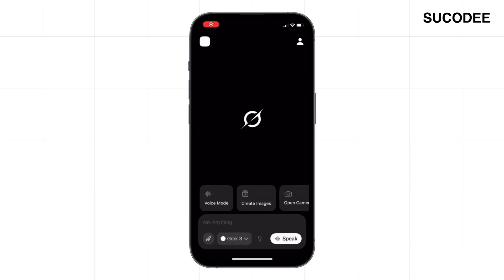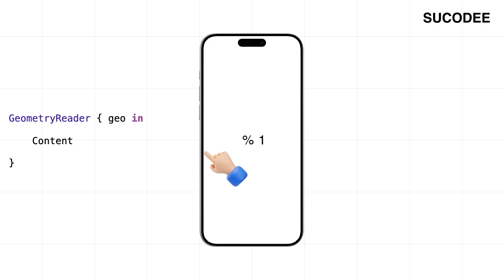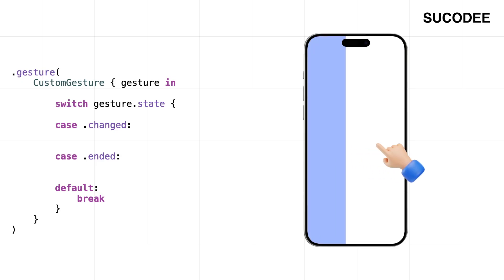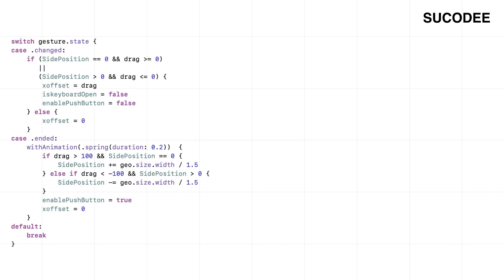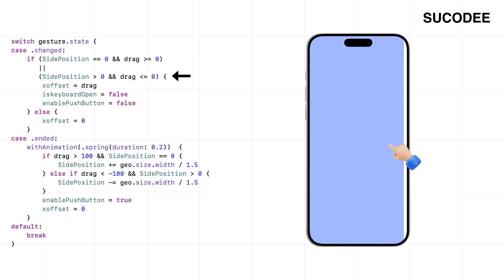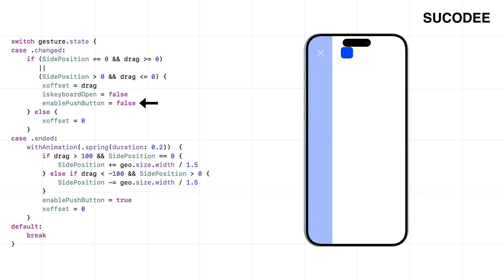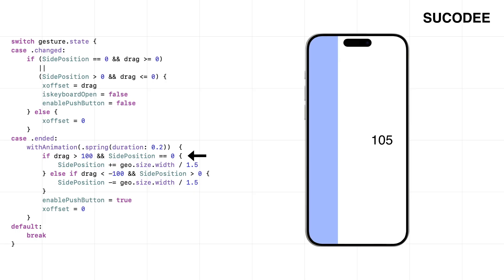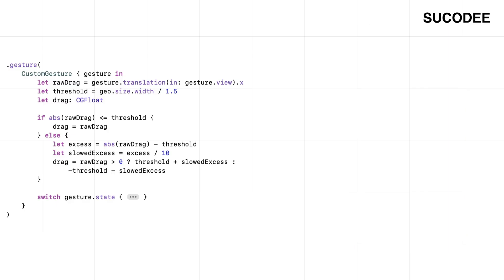SwiftUI re-create Grok Side Menu Tutorial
In this SwiftUI tutorial, we’re building a fully interactive side menu using drag gestures, keyboard handling, and resistance effects—just like you’d expect in a polished iOS app.

You’ll learn how to:
Open and close a custom side menu using horizontal drag gestures
Automatically dismiss the keyboard when interacting with the UI
Prevent accidental input conflicts between drag and tap
Add subtle resistance when the user drags too far
Build clean, responsive animations that feel smooth across all screen sizes

Whether you’re building a chat app, dashboard, or just experimenting with SwiftUI layouts—this guide walks you step by step through building a side drawer that feels right.

Includes:
Custom drag gesture
Keyboard-aware UI
Menu resistance
Button toggle sync with gesture state